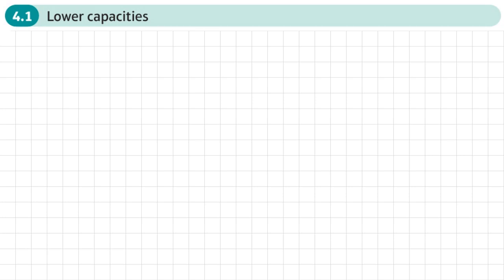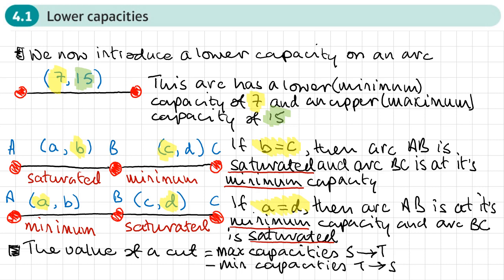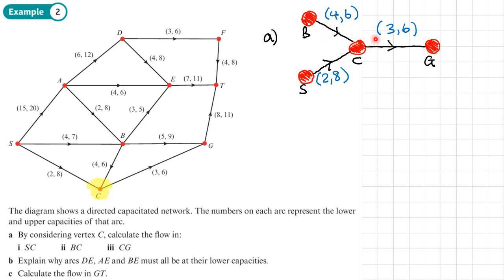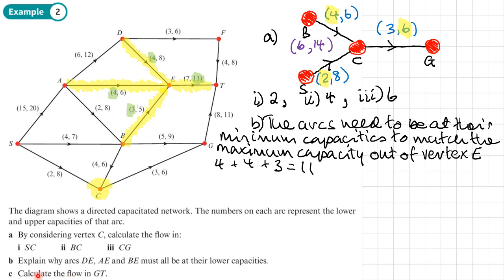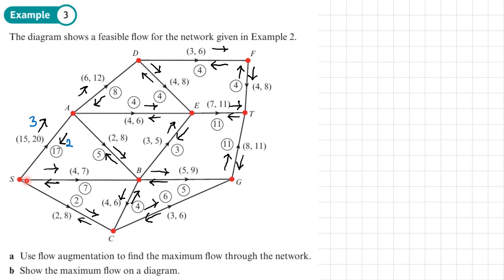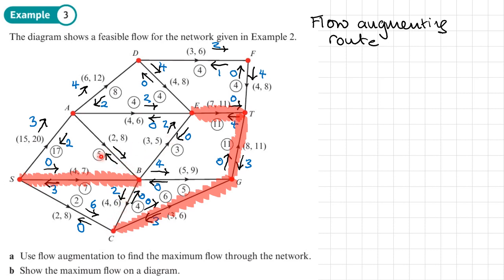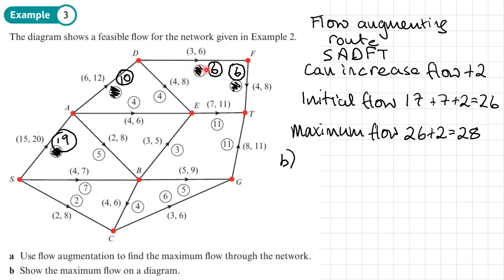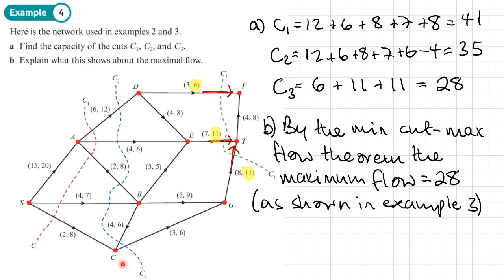4.1 Lower capacities (Decision 2 - Chapter 4: Flows in networks 2)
Directed capacitated networks that have a lower capacity on an arc

0:00 Intro
3:24 Example 1
5:41 Example 2
10:56 Example 3
19:19 Example 4
22:20 End/Recap